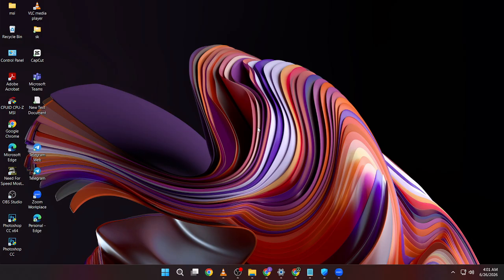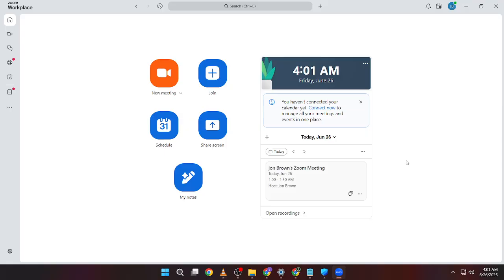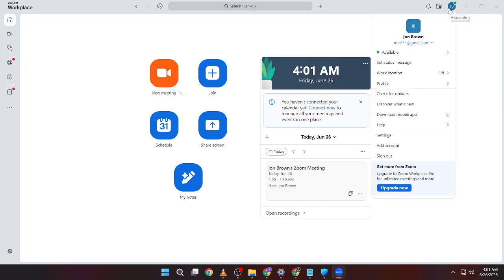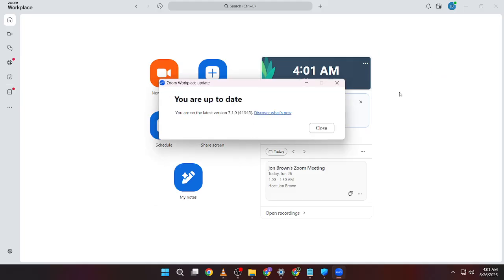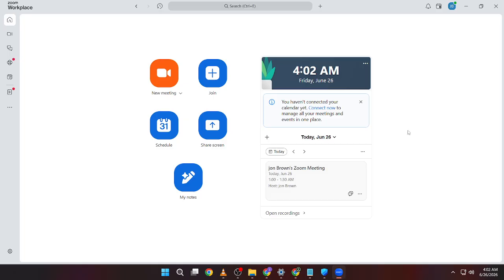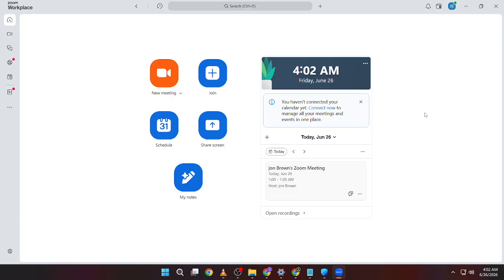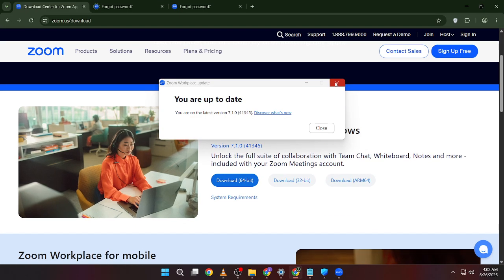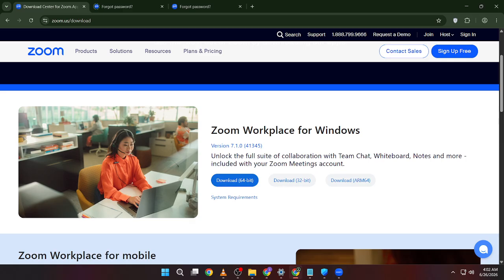How to Update Zoom on Windows Full Guide 2026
Want to update Zoom on your Windows PC to access the latest features, security patches, and performance improvements? In this Full Guide 2026, you'll learn how to update Zoom on Windows 10 and Windows 11 quickly and safely. Learn how to check your current Zoom version, update Zoom from within the desktop app, download and install the latest version manually, enable automatic updates (if available), verify a successful update, and troubleshoot common update problems. You'll also discover tips for keeping Zoom secure, improving performance, fixing bugs, and ensuring compatibility with the latest Windows updates. Follow this complete Zoom update tutorial to keep your Zoom app up to date and running smoothly.